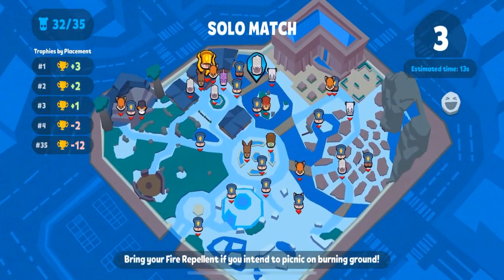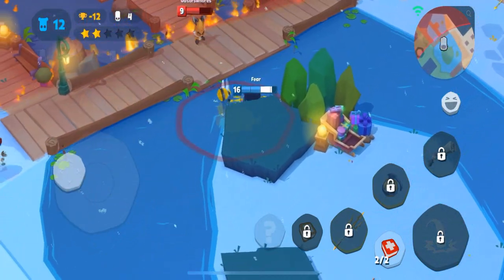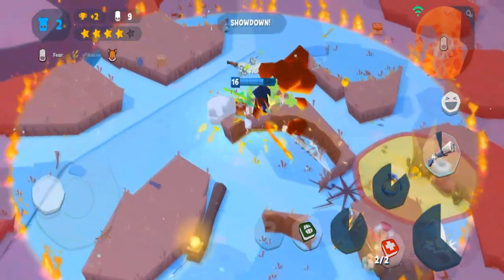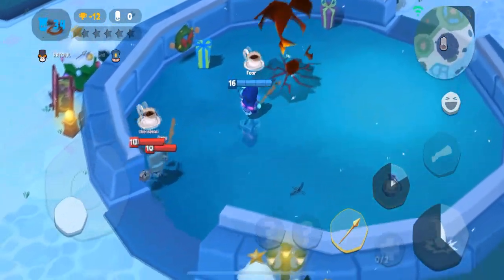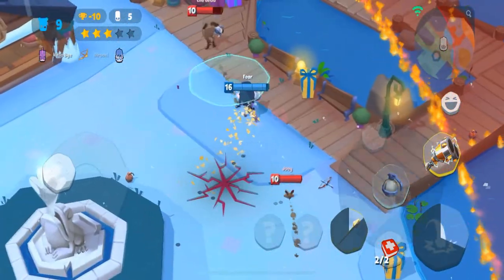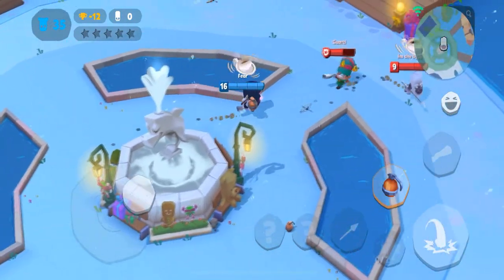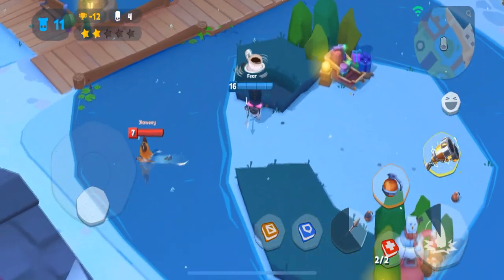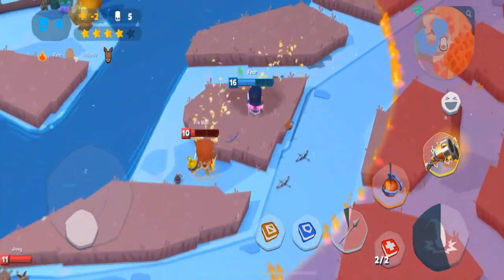Zooba - How to play Bruce like a pro - Character Guide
In this video I discuss general strategy with Bruce, give some shoutouts, and talk about my thought process and decision making.

Build: Adrenaline Shot, Vampire Teeth, Jungle Shoes, Wake-up Coffee